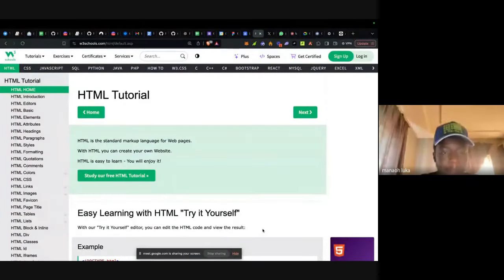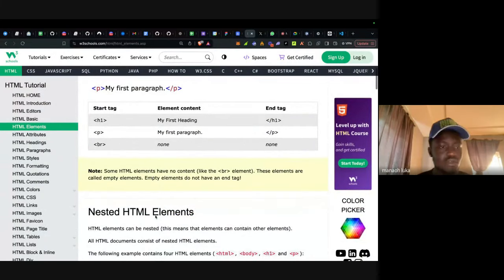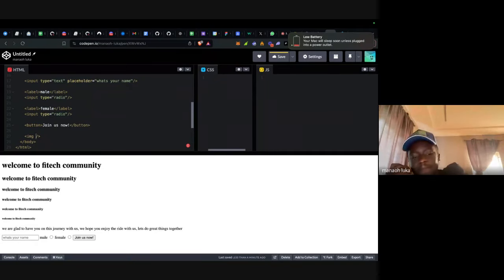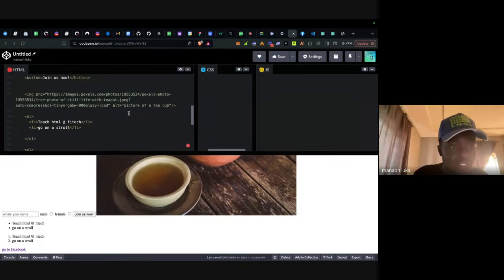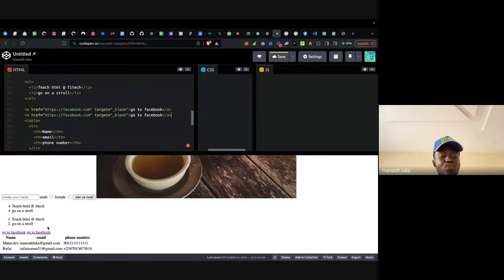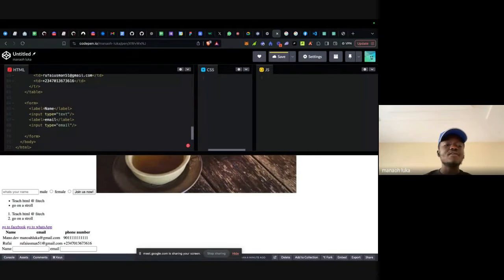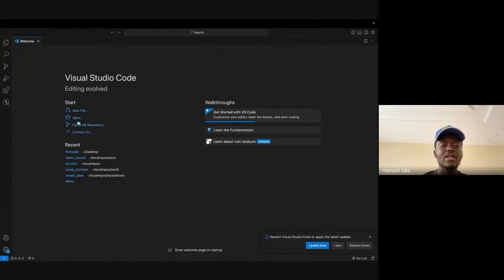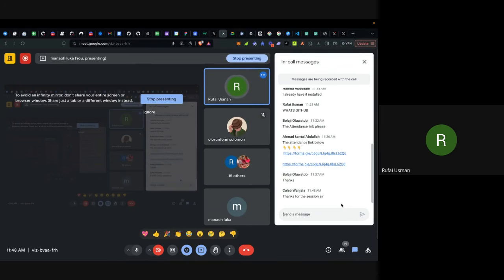Fitech Web Development Bootcamp: Introduction to HTML(Morning session)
This session covers the Introduction to HTML, where we dive deep into the fundamentals of web development. Whether you’re just starting out or brushing up your skills, this session will equip you with the essential knowledge you need to begin creating web pages from scratch.

🛠️ What you’ll learn in this session:
Key HTML tags and their uses
Building a basic webpage layout
Best practices for writing clean and accessible HTML
💡 Why this session is important:
HTML (Hypertext Markup Language) is the foundation of all web pages. Mastering HTML is your first step in becoming a successful web developer!